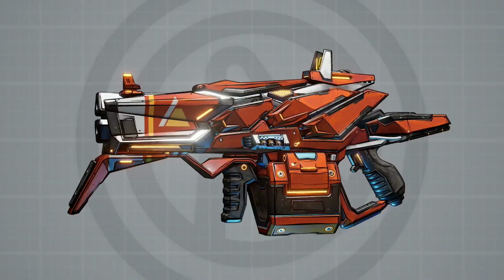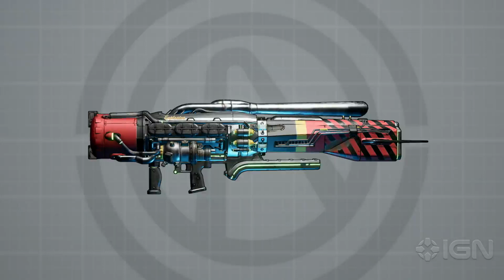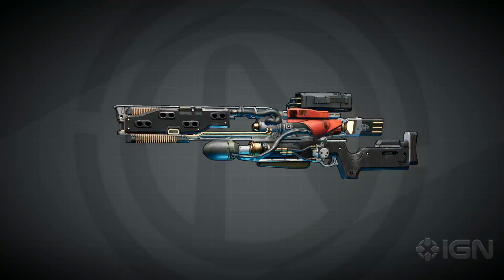Borderlands 3 NEW GAMEPLAY Shows Off 50+ Weapons!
9 minutes of Borderlands 3 footage shows off over 50+ new weapons between all the 9 confirmed weapons manufacturers in game.